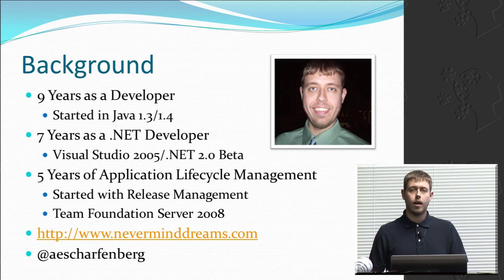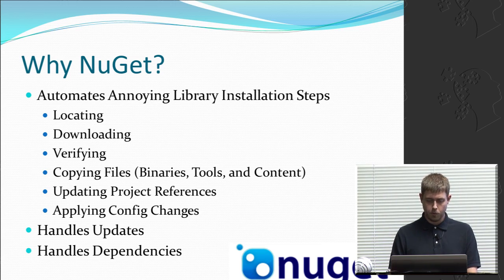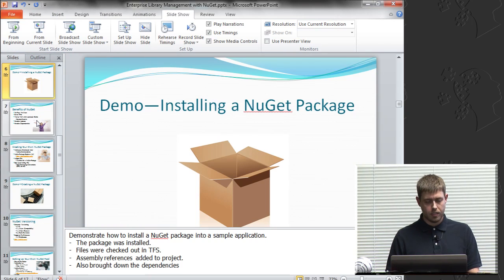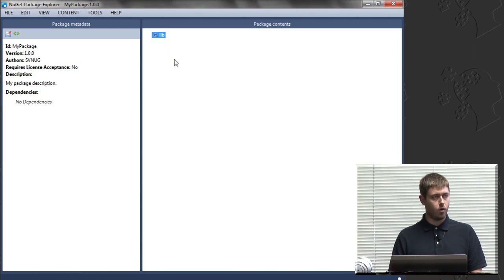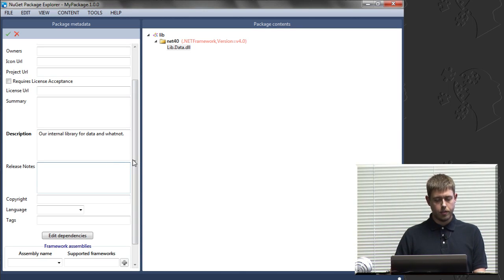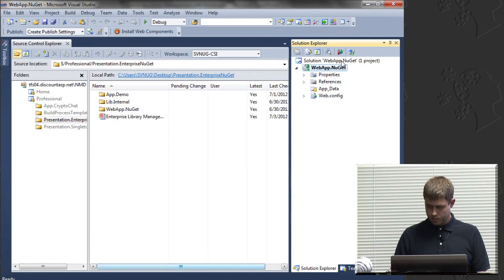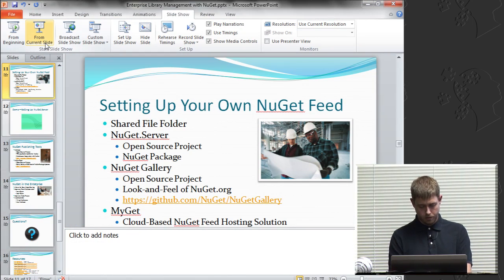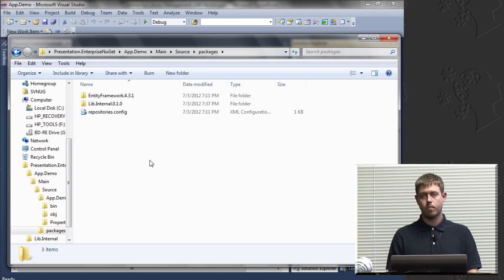Enterprise Library Management with NuGet—SVNUG Presentation #19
Allen E. Scharfenberg—Software Development Consultant with Capitol Strategies, Inc.—presents "Enterprise Library Management with NuGet" at the Sangamon Valley .NET User Group (SVNUG) July 2012 presentation meeting on Tuesday, July 3rd, 2012, at the Hilton (downtown Springfield, Illinois).